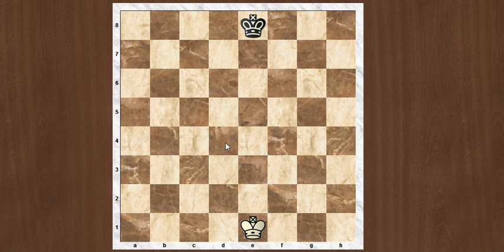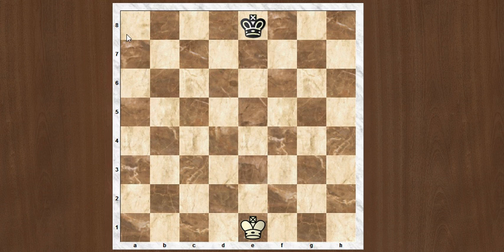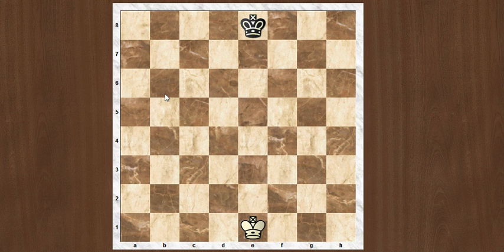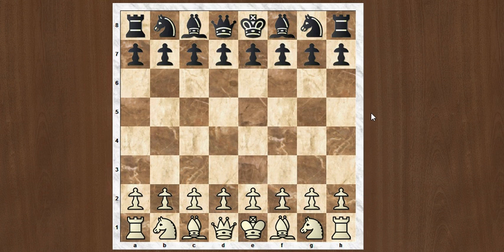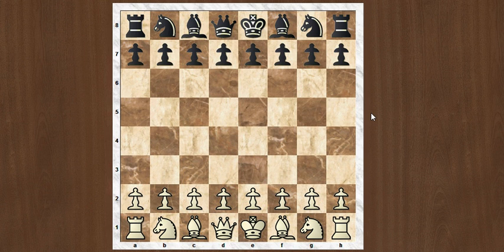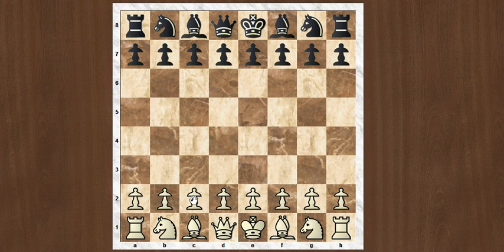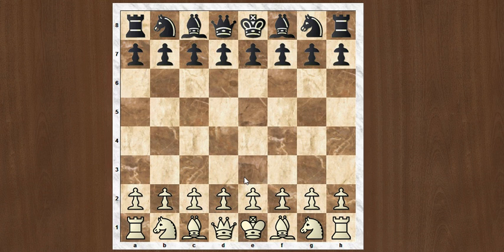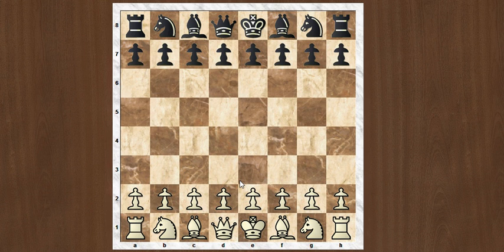The Basics of Chess - The Board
This is a playlist I am making about the fundamentals of the game of chess - this is for anybody that wants to take up chess as a hobby or wants to understand the fundamentals of the game.